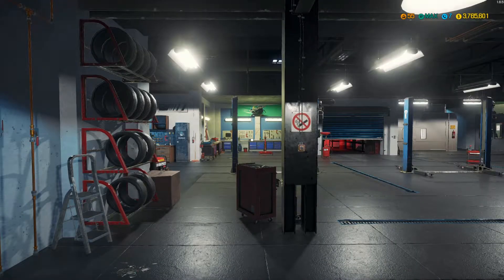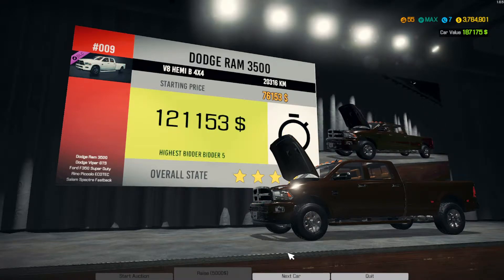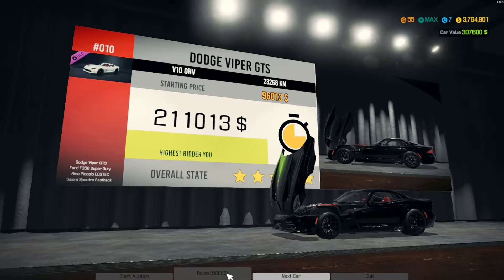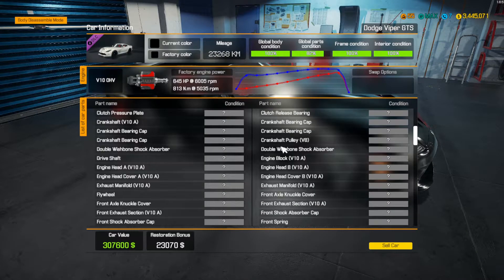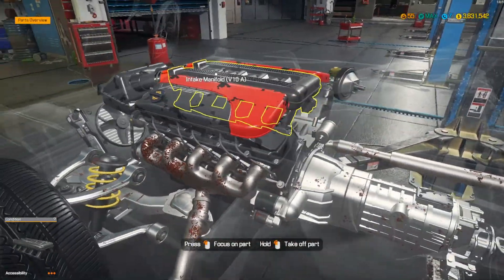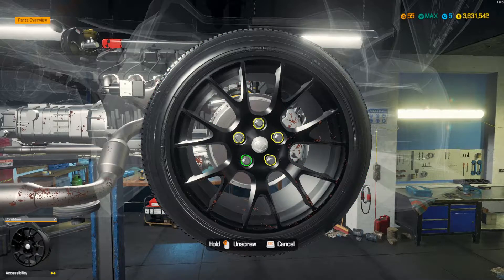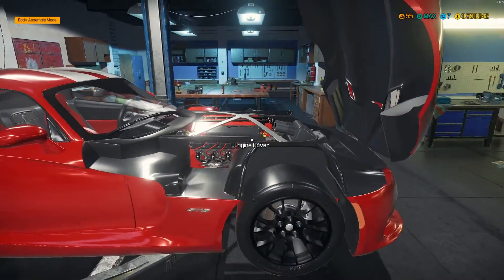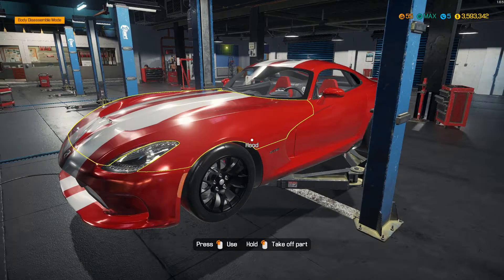1996 Dodge Viper - CMS18 Full Restorations Ep. 3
SimTheWorld here with a new episode in our series of full restorations of modded and DLC cars in Car Mechanic Simulator 2018.

Today's vehicle is one viewer requested as well as a dream car of a younger SimTheWorld! The 1996 Dodge Viper! Check out our adventure trying to pick one of these up at auction just to strip it all down!

If you have a favorite car, or just one you'd like to see in this series be sure to comment it and any details down below!